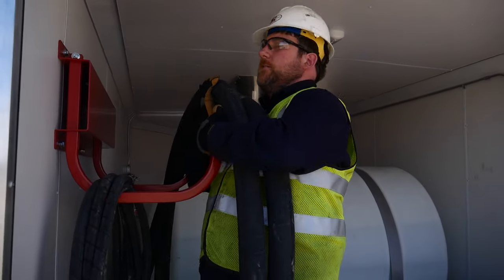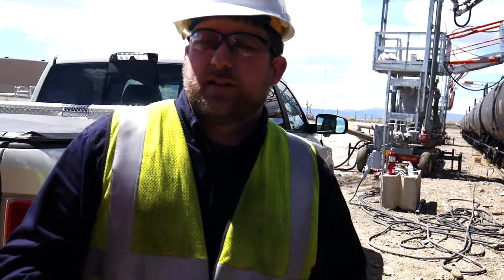Mobile Steam Generator Setup for Heating Railcars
A low pressure steam generator is a great mobile solution to heat and offload railcars. In this video, you'll learn how quick and easy it is to set up the Sioux SF-20 Enclosed Trailer Steam Generator at the job site.

Heating railcars is an essential process for unloading corn syrup, caustic soda, UREA, diesel exhaust fluid, or any other liquid that requires heat to off-load. Setting up the Sioux SF-20 Low Pressure Steam Generator is as easy as starting the steam generator, plumbing into the rail car, and hooking up Sioux's Condensate Return System for a closed loop to save water and increase overall system efficiency.

The three primary methods of heating large tanks and rail cars are through the use of a water heater, high pressure boiler, or a low pressure steam generator. Each method has its pros and cons.